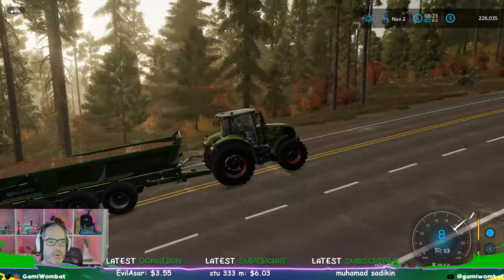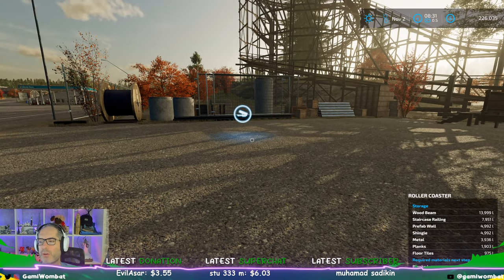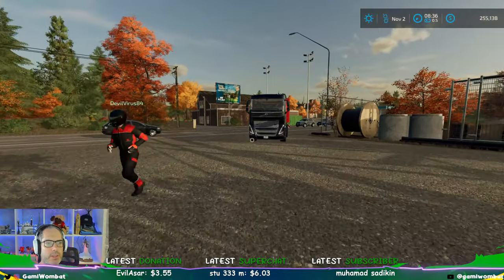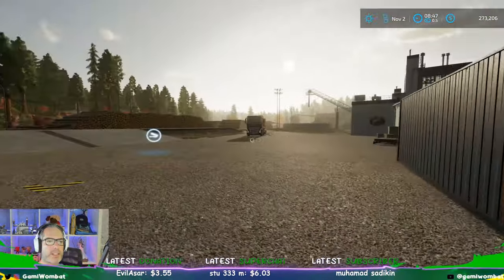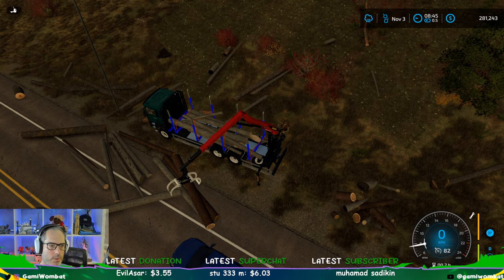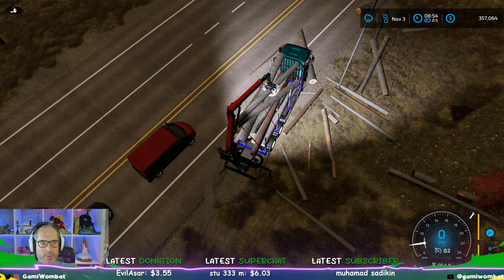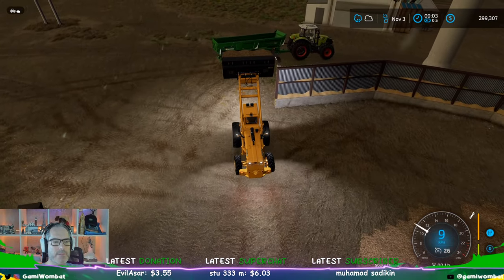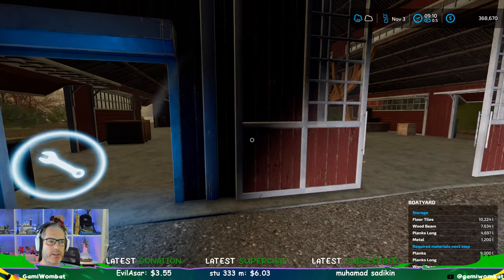The Wombat Ranch is Back Let's get Logging Farming Simulator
Farm is back Logging Farming and more Come hang out we are  Multiplayer @BARKERGAMING15 @TheDevilVirus84 @stu333m3 @jackettattygaming2838  and more.

Go Ahead Type the Below for some Fun Soundboards

New

!quagmire
!leaded
!brilliant
!reverse

!beaver
!snacks
!builder
!chicken
!thunder
!cooler
!byebye
!carrier
!hello
!counter
!no
!crash
!viper
!killit
!yeswhy
!fuzzball
!hey
!showtime
!downunder
!taxiway
!snowcone
!concentration
!planecrash

!leaded
!gawin1
!icarrus1
!jacko1
!stu
!stu2
!stu3
!barks
!barks2
!devil
!tatty
!tatty2
!gdad
!gdad2

🐻If you love the content and want more please follow the links below and support the GamiWombat ( Gaming Wombat ) Community ❤️

My Rig
AMD 5900x Ryzen
64Gb DDR 3600 G.Skill Trident Z
Kingston KC3000 2TB SSD
M32U Gaming Monitor 31.5” 4K
ACU 27" monitor
Logitech Lightspeed Mouse
Logitech Lightspeed Keyboard
Hyper X Quadcast Mike